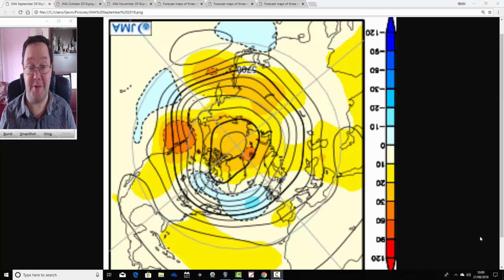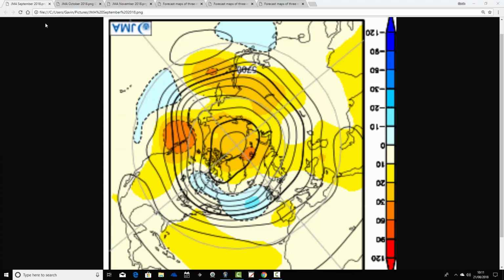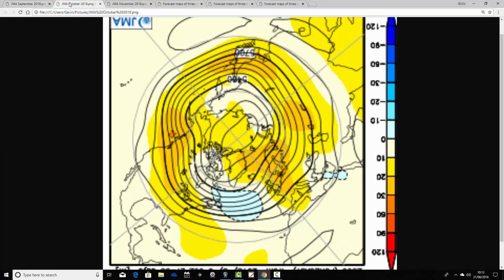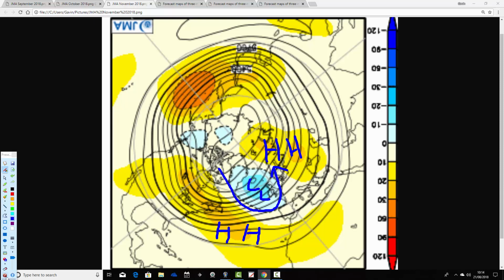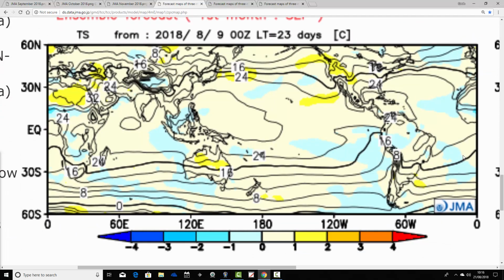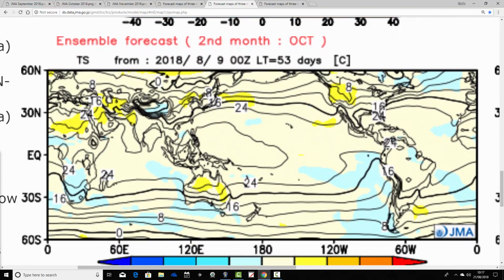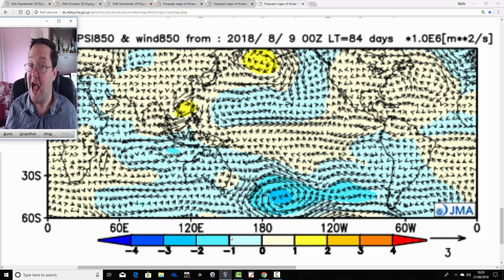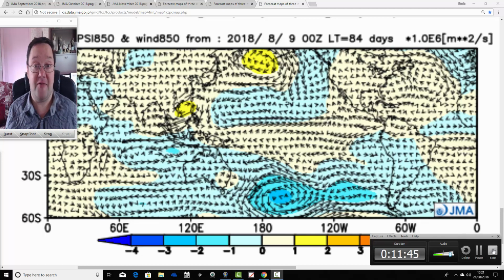JMA Autumn 2018 Forecast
Analysis of the latest three-monthly seasonal model forecast from JMA covering the three month forecast time-frame September to November - Autumn 2018.

The third and final Autumn 2018 seasonal model round-up will be released on Saturday 25th August with the GWV Autumn 2018 forecast released on Sunday 26th August.